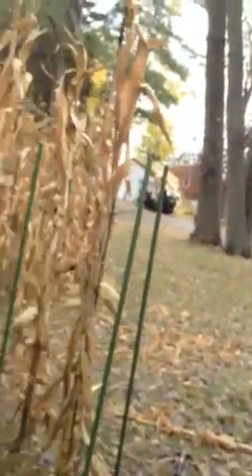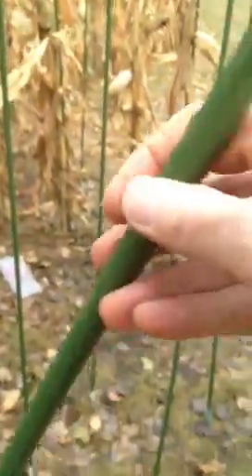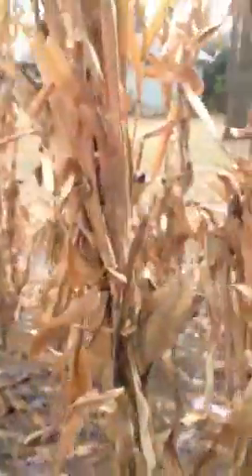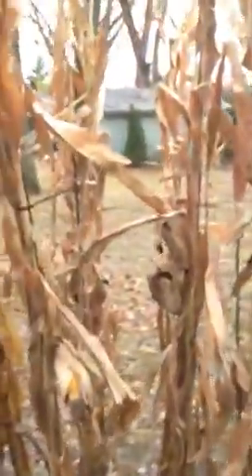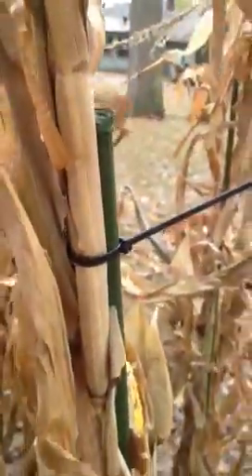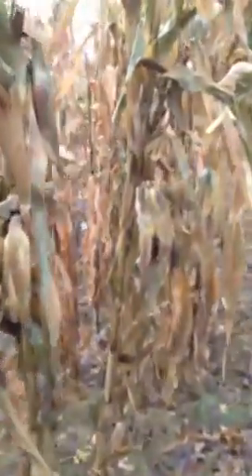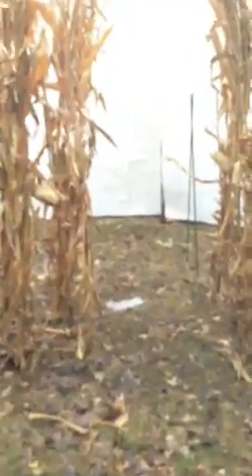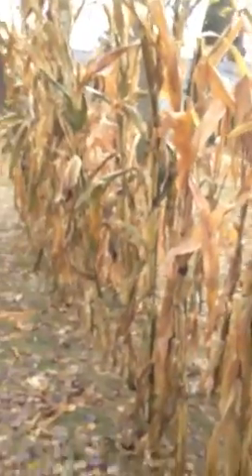Haunted Forest Corn Field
I built a mini corn field as part of the haunted forest.